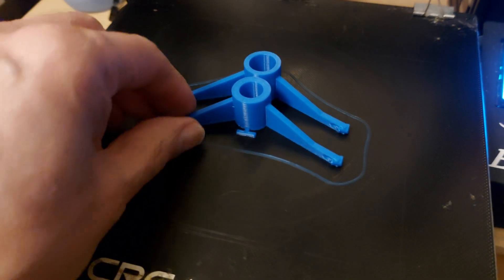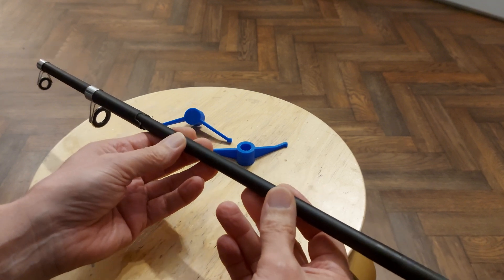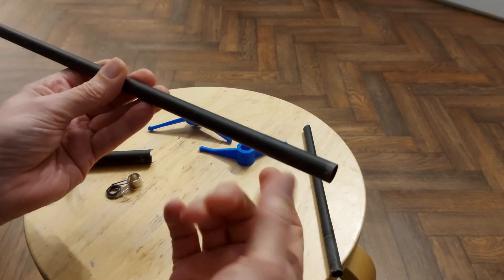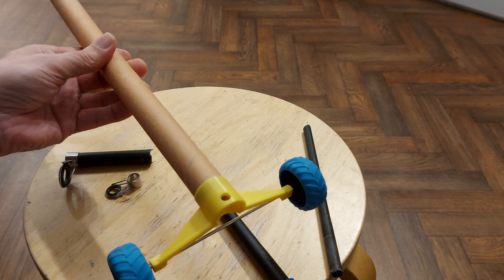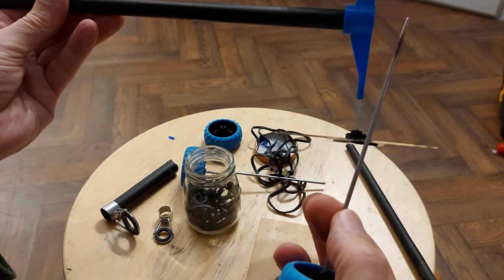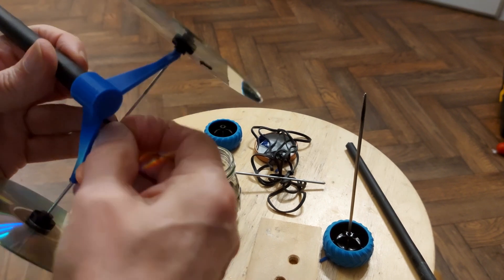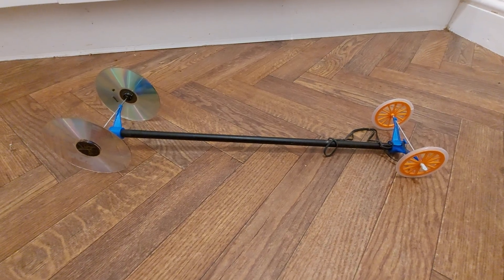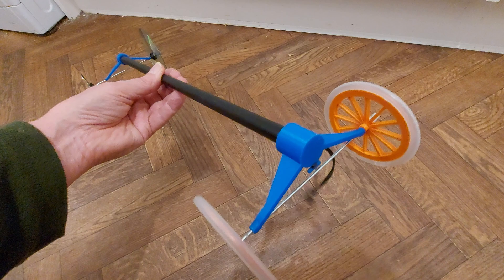Put a rubber band on it 0511 Fishing Rod RBPC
Components
Section from broken fishing rod
3D printed parts
CDs
Bicycle Spoke
Rubber bands

Tools
3D printer

GrandadIsAnOldMan
GrandadsOtherChannel
Putarubberbandonit
Number4